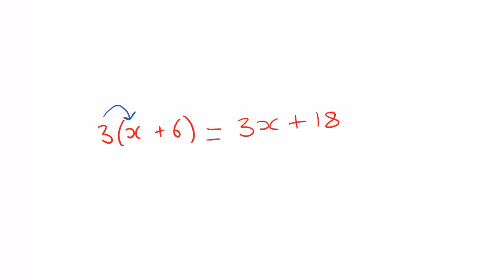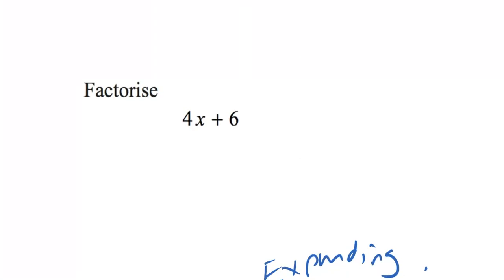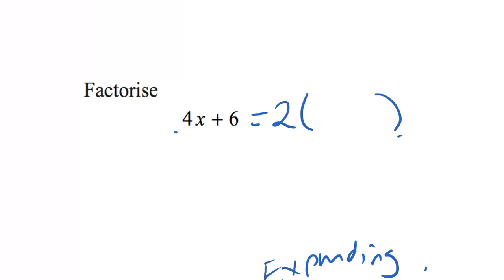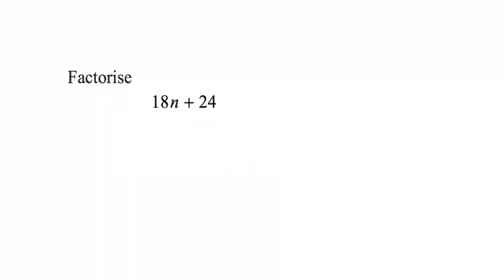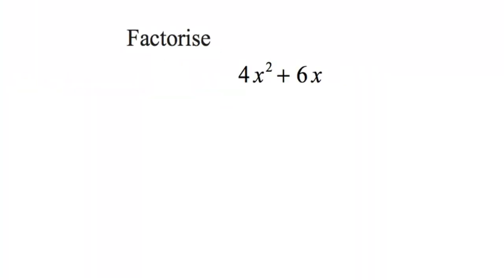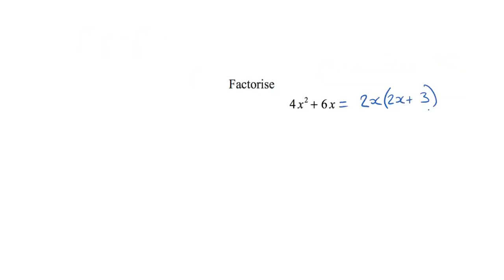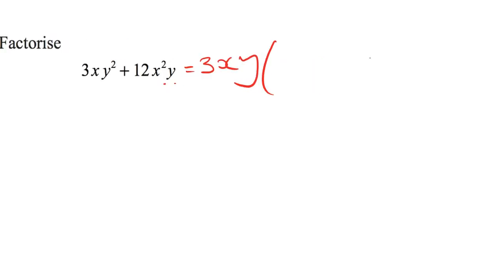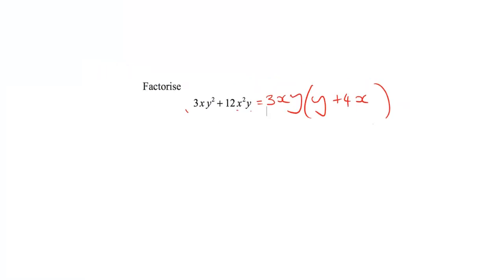Factorizing Linear Expressions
This video explains how to factorize a linear expression by looking for the highest common factor in both terms of an algebraic expression. Cases with numerical and algebraic terms are both considered.